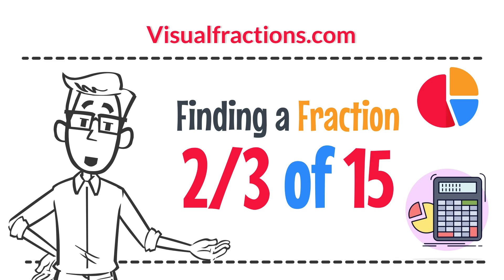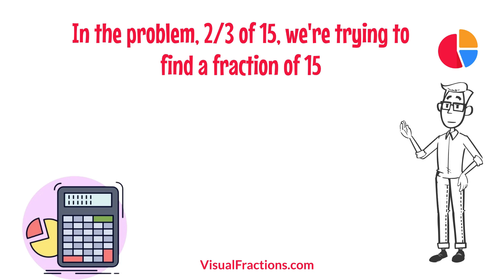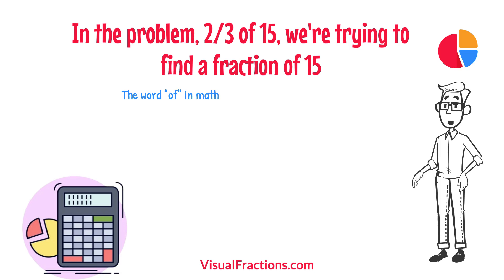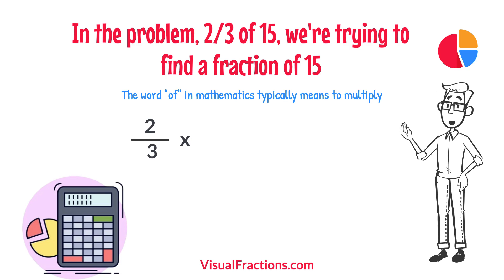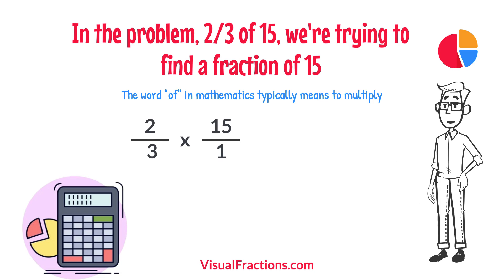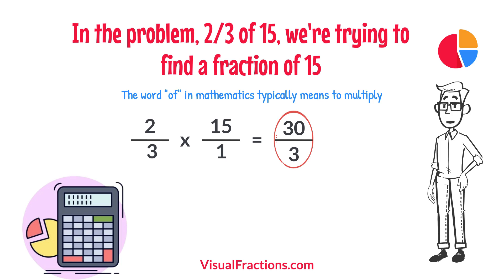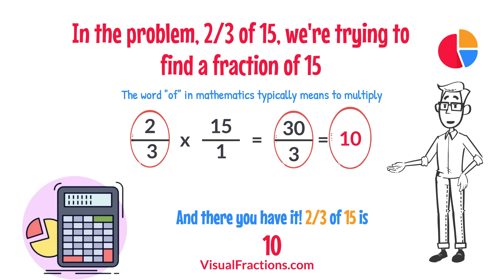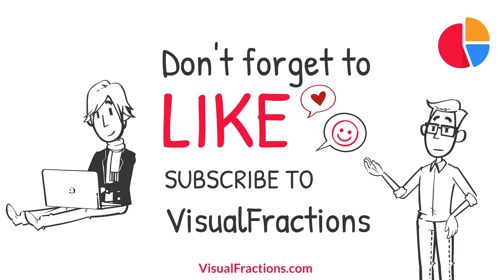Finding a Fraction 2/3 of 15